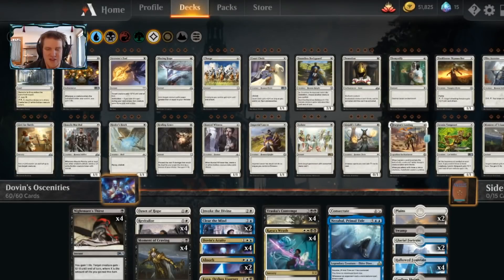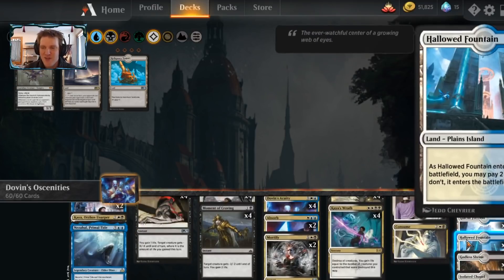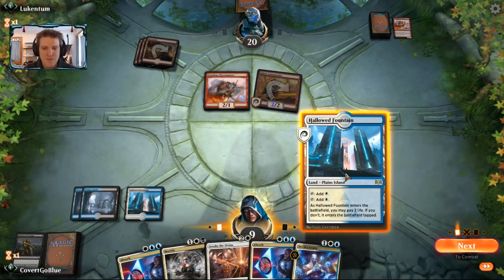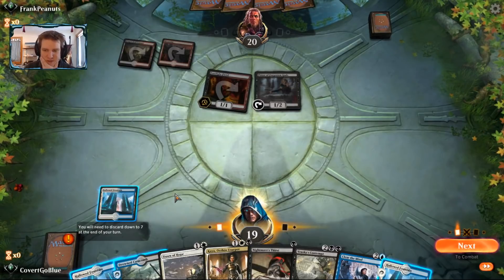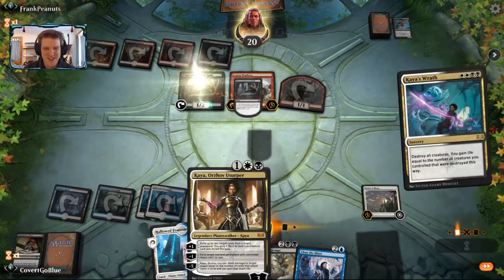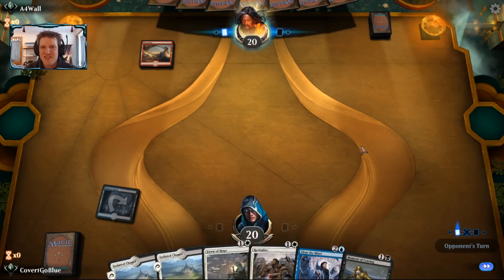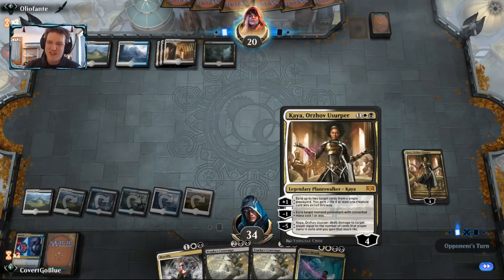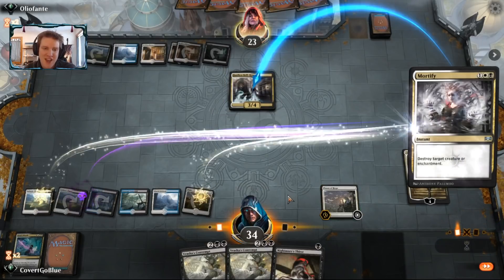Dovin's Obscenities | Azorius Dovin's Acuity Prison Deck | MTG Arena